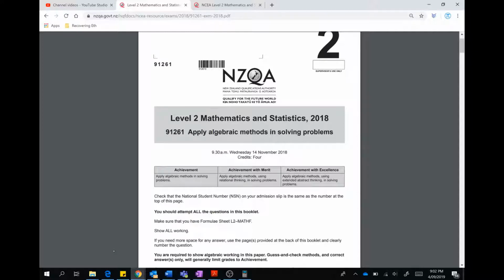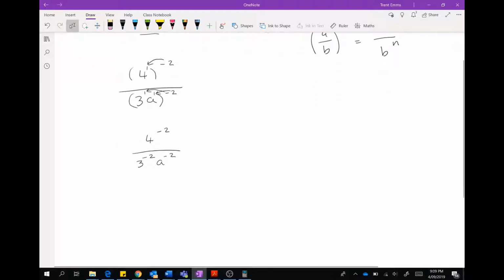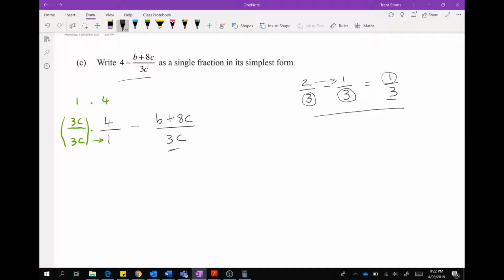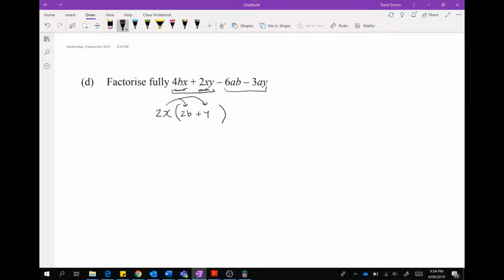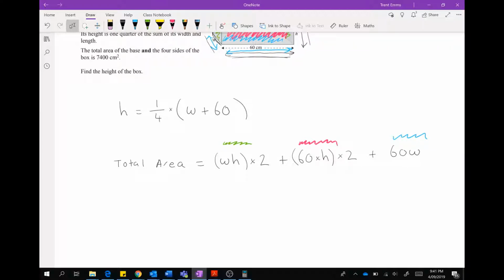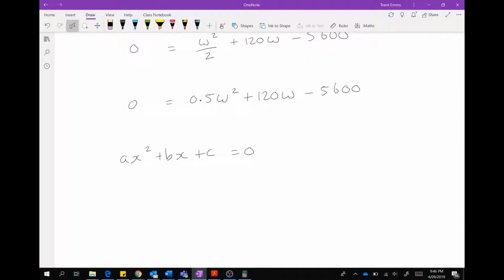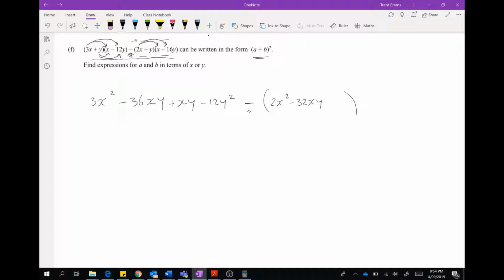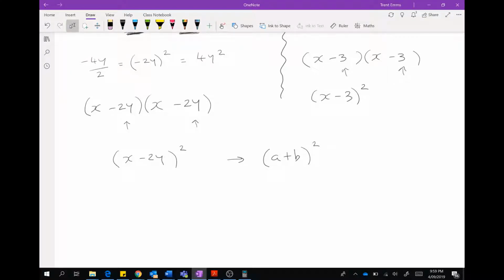NCEA Level 2 Algebra 2018 Question One - Worked Answers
Thoroughly worked solutions for the NCEA Level 2 Algebra 2018 Question One